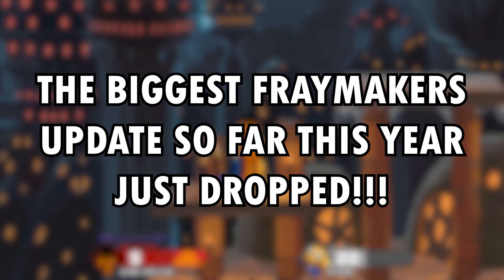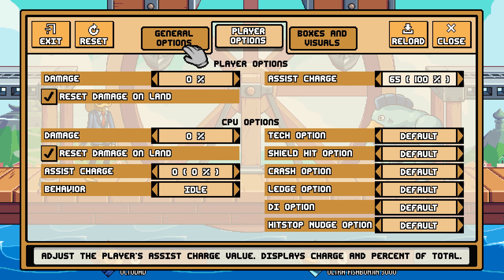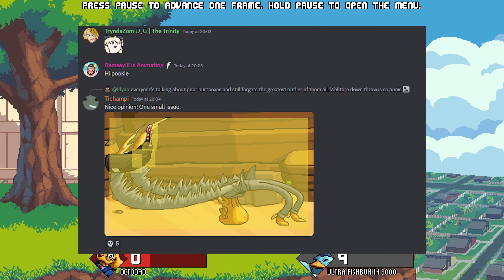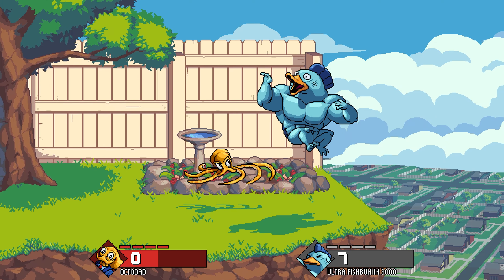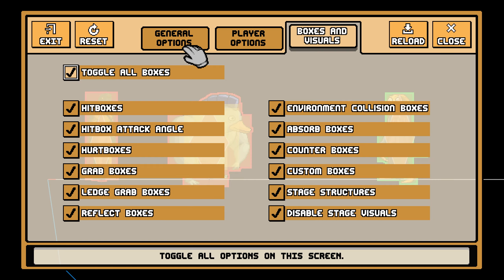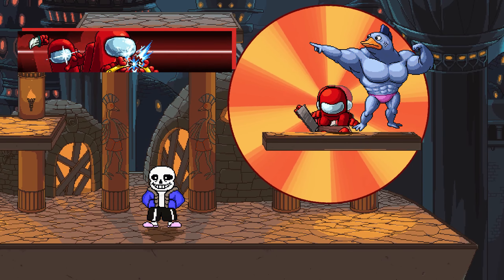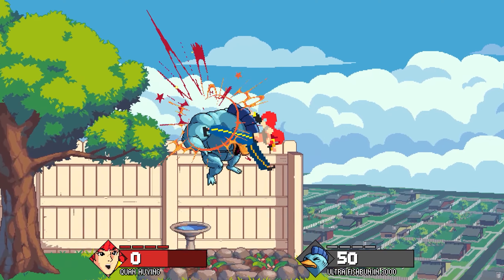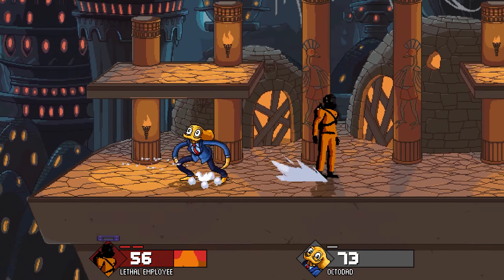The BIGGEST Fraymakers Update This Year! (so far)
This is the biggest Fraymakers update of 2024 so far! People have been asking for this update for years, and now it's finally here!!

Welcome to Into The Fray!, the go-to channel for Fraymakers content!
To help support me in making these videos and get exclusive perks, consider becoming a channel member